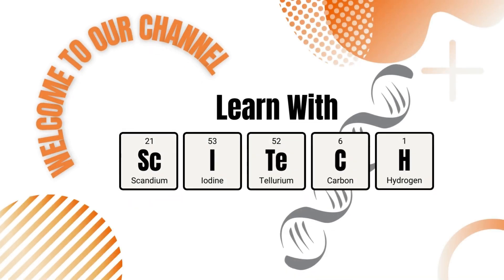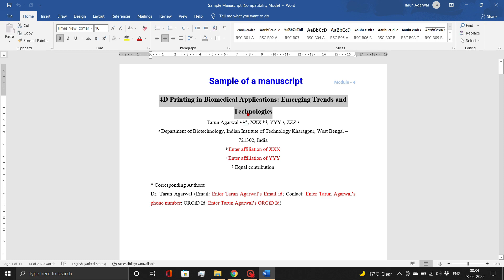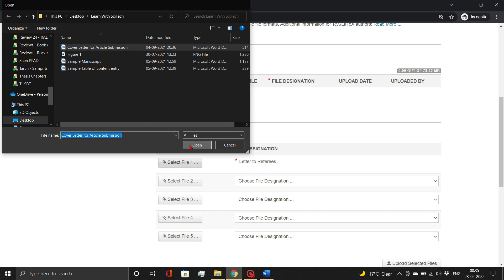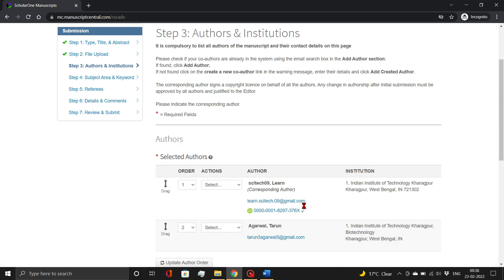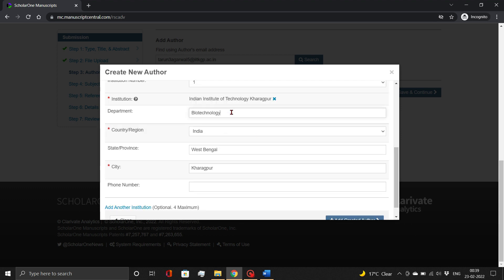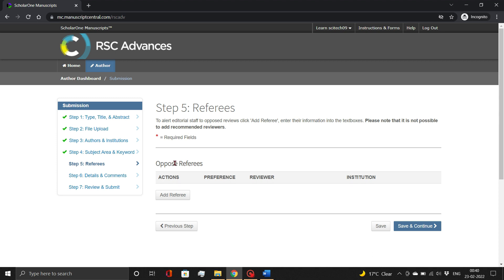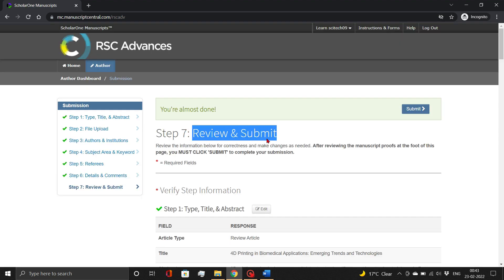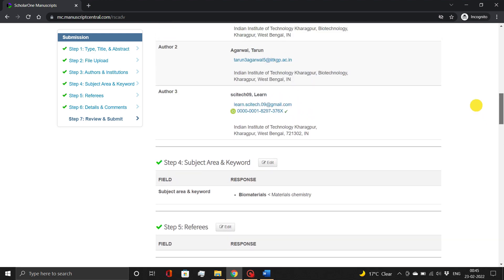✫ Manuscript Submission Process ✫ How to submit manuscript in RSC Publishers - Open Access Journal ✫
In this video, we show - Manuscript Submission Process or Article submission process or Research paper submission process in an Open Access Journal from RSC Publisher. You will learn -  how to submit manuscript in journal or how to submit paper in journal or how to submit article in journal. Once your manuscript is prepared, you need to upload it to the Journal Editorial Manager for review and assessment. This is a major step towards research paper publication.
Journal Selection and Manuscript Submission Process and Journal Submission Cover Letter.
My research support. Open access publishing. What is an Open Access Journal? Academic Publishing.

⏰ Jump to Any Part of the Video:
00:00 - Introduction
00:10 - Necessary Documents
00:32 - Login to your Author Account (RSC Publisher)
01:00 - Upload Manuscript and other documents
03:06 - Add authors
04:34 - Subject area and Keywords
04:50 - Add or Oppose reviewers
05:24 - Publication Policies
06:37 - Recheck details and submit

How to submit research articles to Elsevier journals
How to publish research paper in unpaid/Scopus/SCI/peer-reviewed Journals
Authors: Manuscript Submission, Editorial Manager
Authors: Revised Manuscript Submission, Editorial Manager
How to submit article to a Journal | Article Submission Process
How to submit research articles to Elsevier journal
Journal Paper Submission Process
Quick steps to create author account in Journal
Simple ways of publishing an article
Scopus Journals Publish in Less than 30 Days
How to submit Research Articles to Elsevier journals, Step by Step guidance
How to Submit a Research Paper/ article in Springer Journals - Springer Paper Submission Tutorial